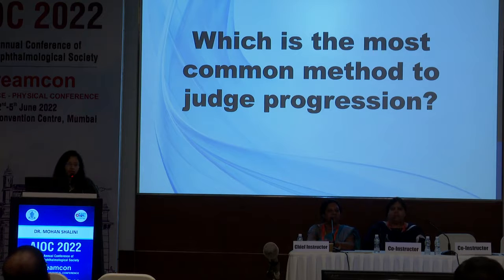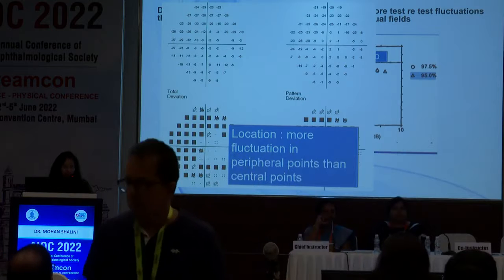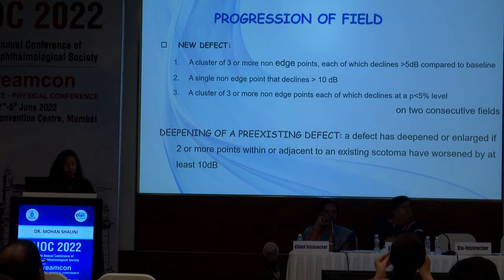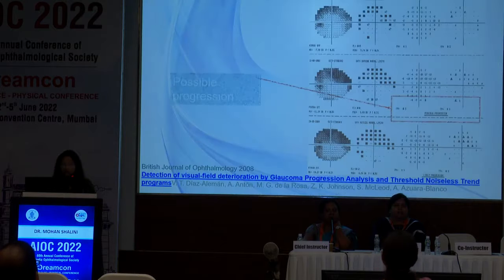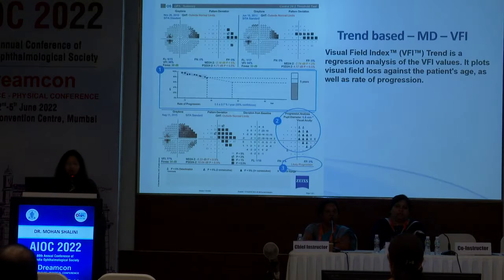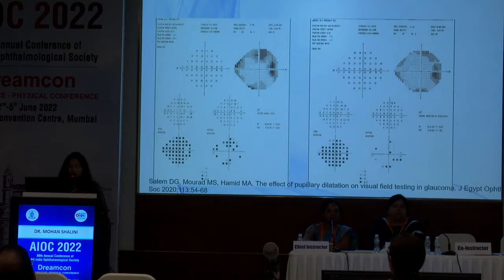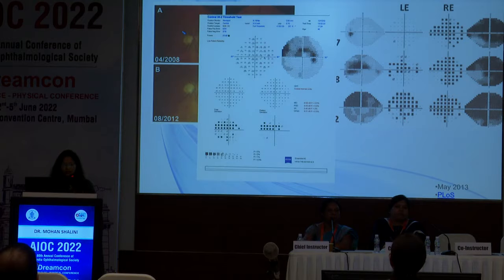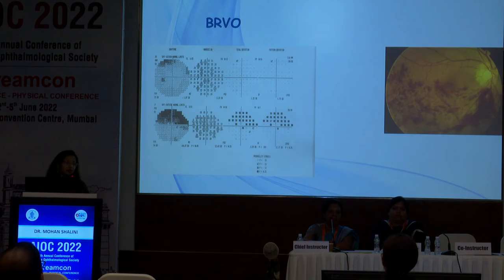AIOC2022 IC16 topic Dr MOHAN SHALINI PITFALLS IN INTERPRETATION OF PROGRESSION ON VISUAL FIELDS